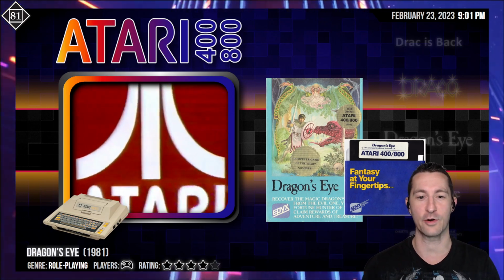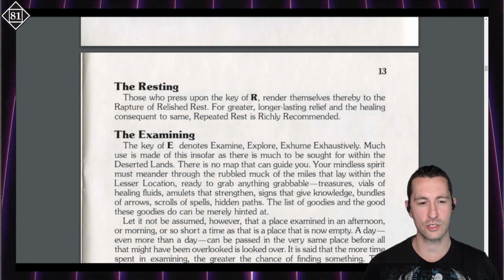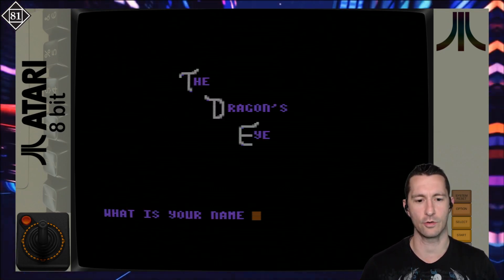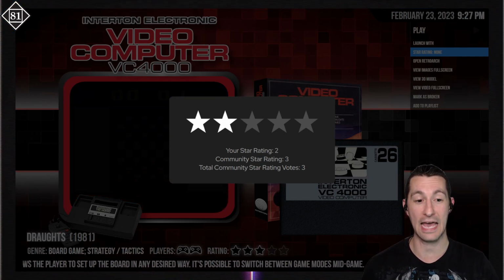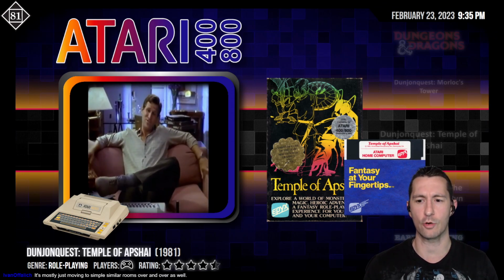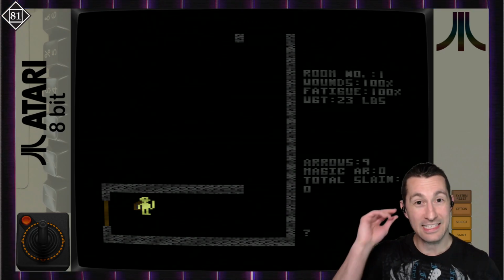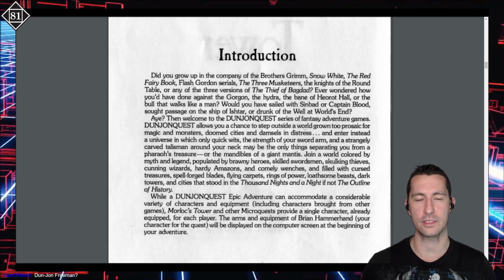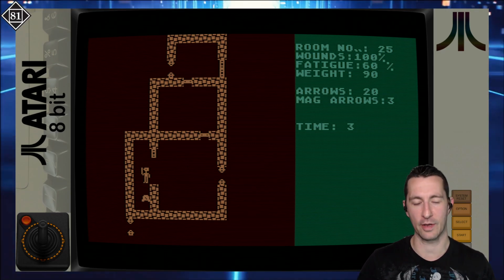Experience Role Playing Games in 1981!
We're now playing all the video games released at some point in 1981, which means we will see the most obscure, strange, and rare games! Get ready for some fun exploring the video game industry in 1981!

Episode 97!
1981 - Dr-Du
Video Games Featured:
00:00 Welcome to the Show!
00:48 Apple II - Dragon's Eye
04:32 Atari 800 - Dragon's Eye
23:51 Interton VC 4000 - Draughts
26:45 Handheld Electronics - Dungeons & Dragons
34:22 Atari 800 - Dunjonquest: Temple of Apshai
51:00 Atari 800 - Dunjonquest: Morloc's Tower
1:02:11 Outro

Chronologically Gaming!
Live on Twitch Every Weekday at 9pm Central